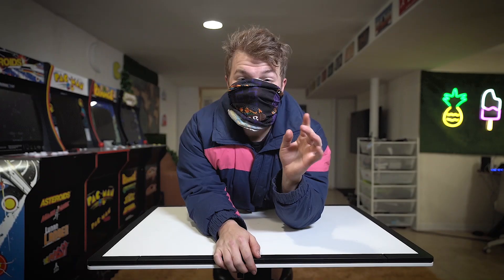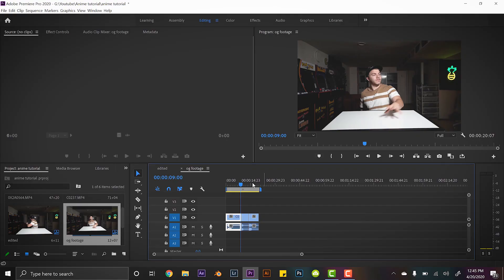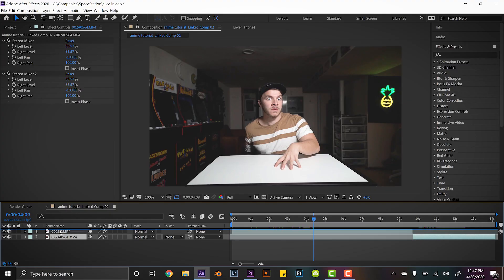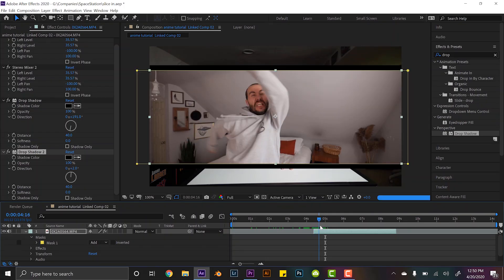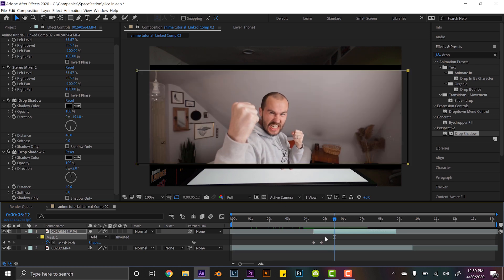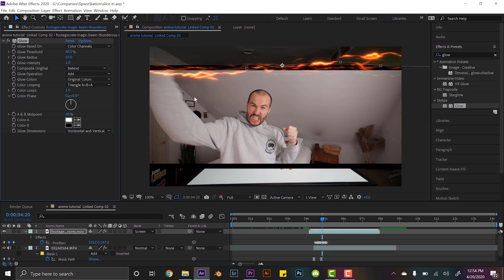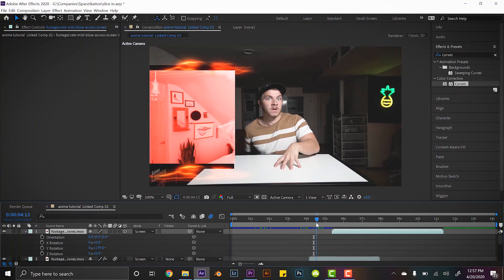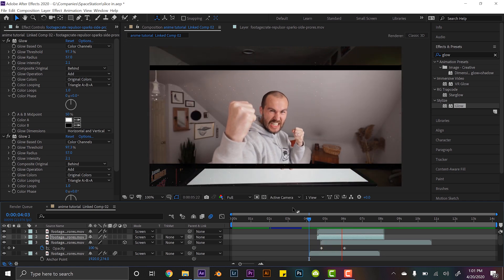How To Edit Like Anime | After Effects Tutorial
Me and my friend Jesse Driftwood are launching a competition to give a filmmaker $1500 for making a 15 second Instagram story! Join the challenge welcome all artists - begin

In this video I show you how to put together your classic Anime slice-in reaction shot. This after effects tutorial is easy to follow, and I hope you learn a lot!!

My Gear:
My equipment.
My Camera
My Lens
My Microphone